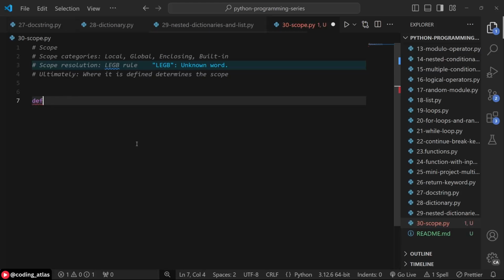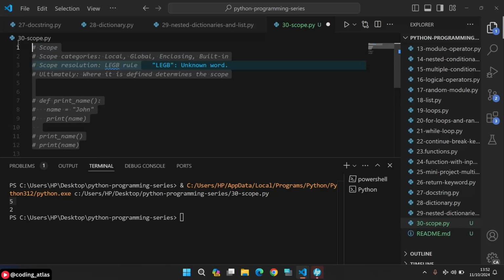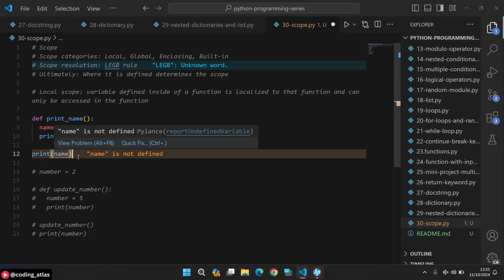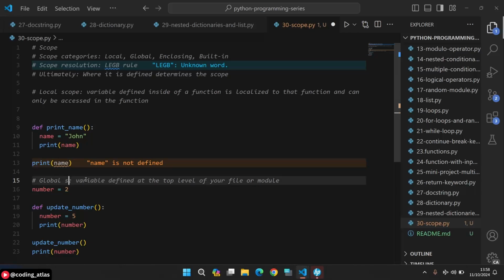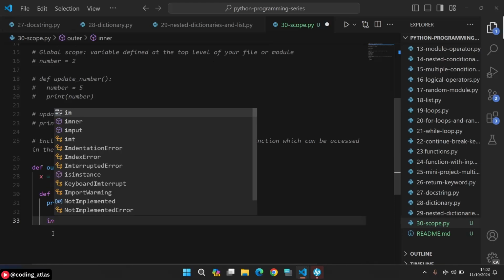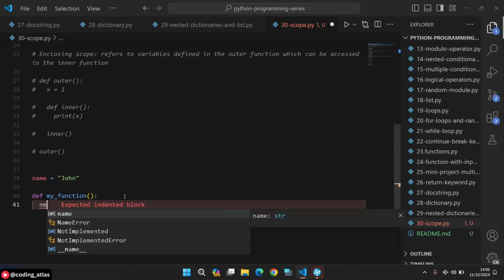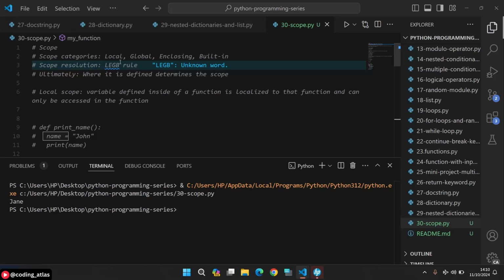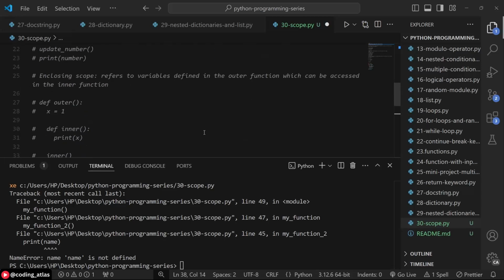34 - Python Scopes Explained | Understanding Local, Global, and Enclosed Scopes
In this video, we will tackle the concept of scope in Python, which determines where variables are accessible within your code. Understanding scope is essential for writing organized, bug-free programs, especially as your projects grow in complexity. We will cover everything from local and global scopes to the LEGB (Local, Enclosed, Global, Built-in) rule that Python follows to manage variable accessibility.

What you will learn:
- What is scope?: An introduction to scope and why it matters in Python programming.
- Local vs. global variables: The difference between variables defined within a function and those defined outside of it.
- Enclosed scope: How nested functions create an enclosed scope, making variables accessible within inner functions.
- Python’s LEGB rule: Understanding Python’s lookup hierarchy for variable access—Local, Enclosed, Global, and Built-in.
- Best practices: Tips for managing variable scope effectively to avoid unexpected behaviours.

By the end of this video, you will have a strong grasp of Python scopes, helping you write code that’s clear, efficient, and easy to debug.